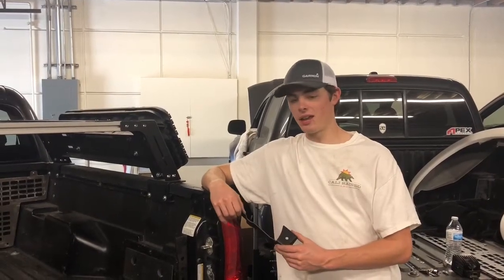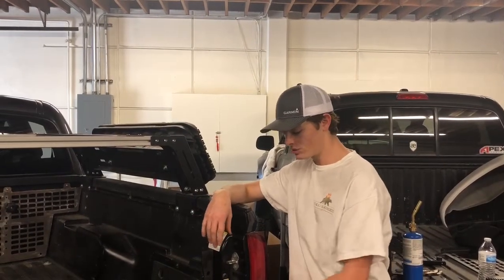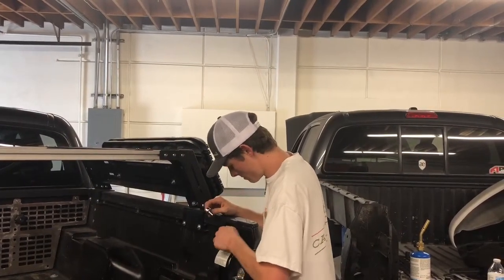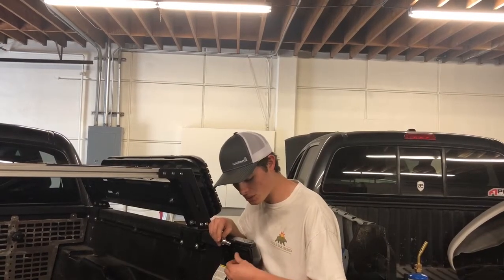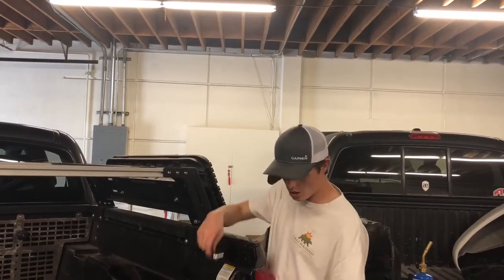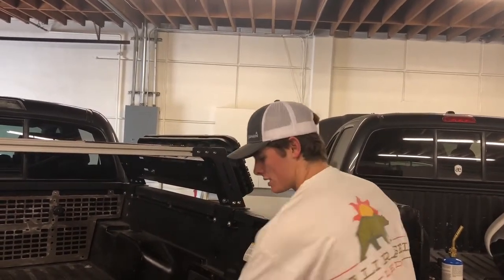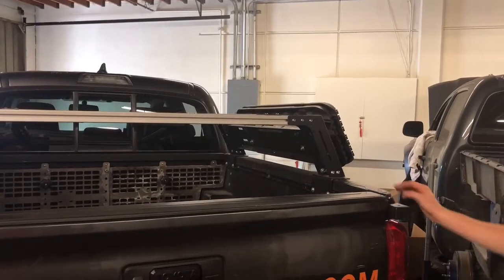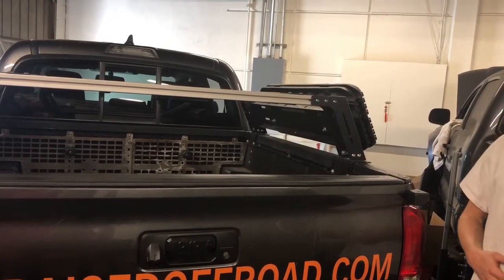2005-2020 Toyota Tacoma Rear LED Pod/CB Antenna Mount Installation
Questions?
Address: 5216 David Strickland Rd